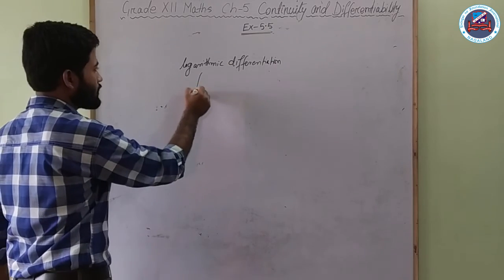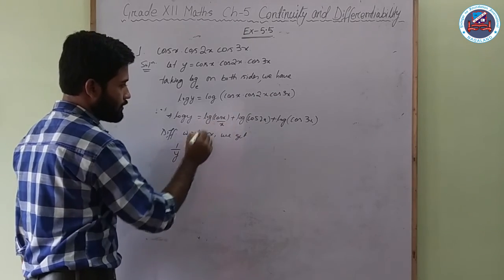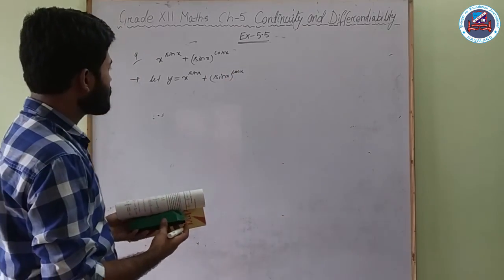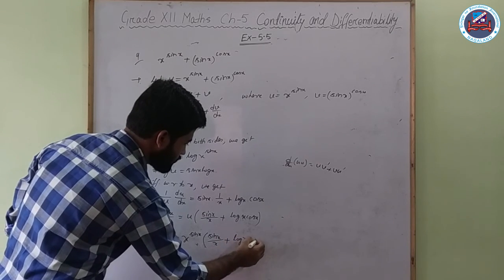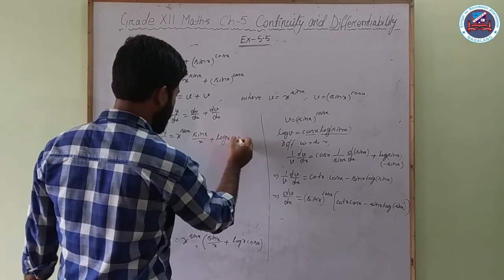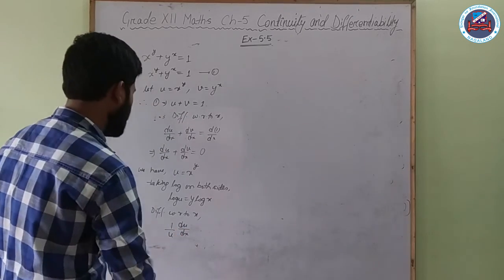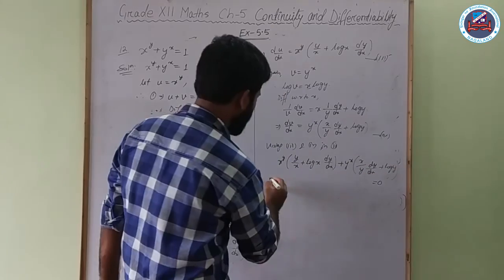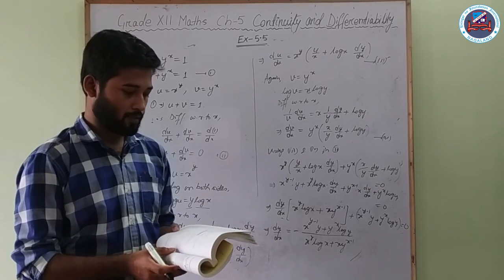Grade XII Math - Continuity and Differentiability I Part 5